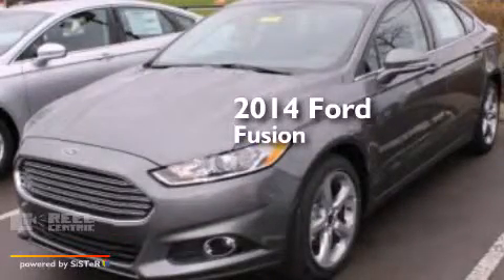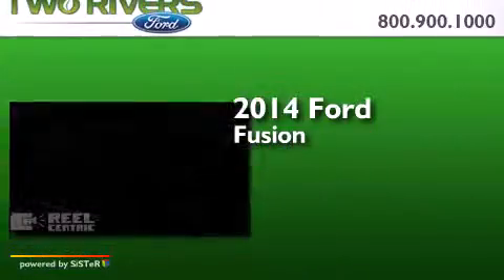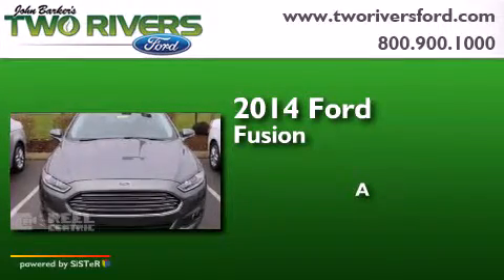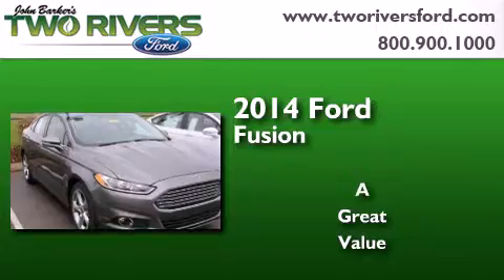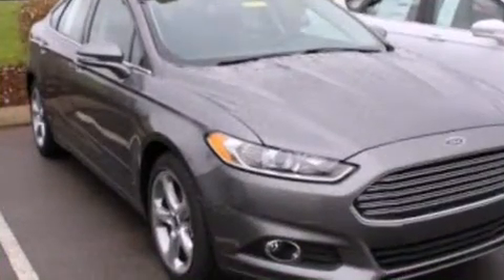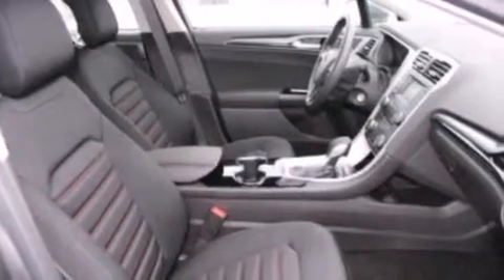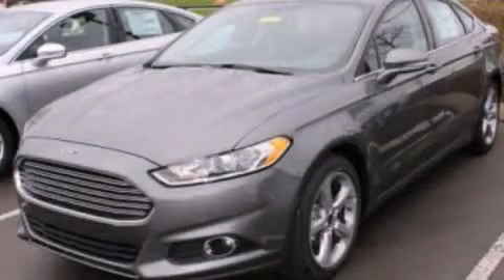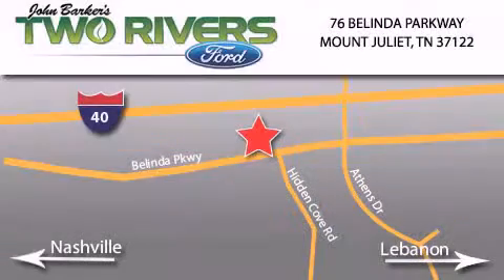2014 Ford Fusion Mount Juliet TN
We've been honored to serve the Mount Juliet TN area , we promise that your experience at our dealership will exceed your expectations ! Year : 2014 Make : Ford Model : Fusion Engine : 1.5L I4 16V GDI DOHC Turbo Exterior : Sterling Gray Metallic Miles : 5 Interior : Ebony Stock : 60378 Two Rivers Ford Belinda Parkway Mount Juliet , TN 37122